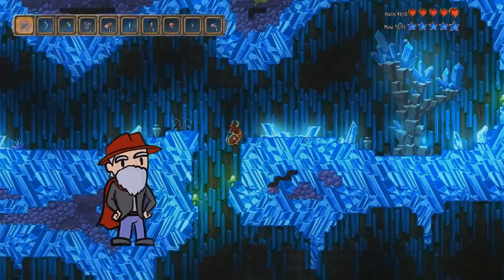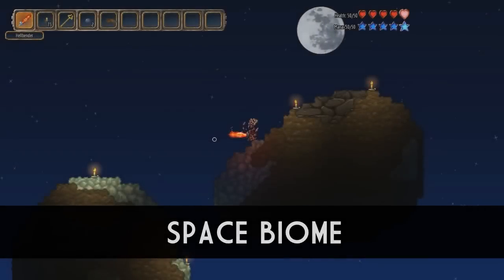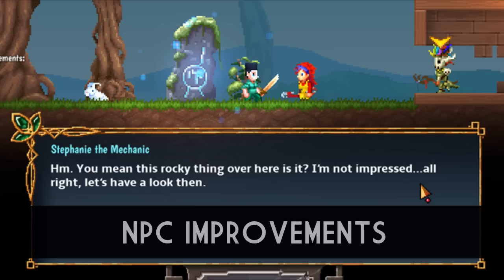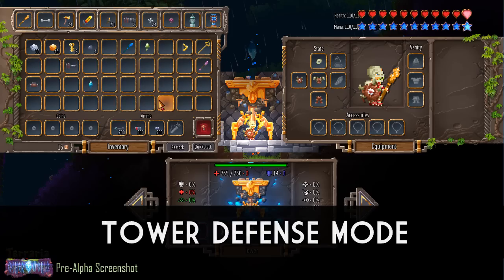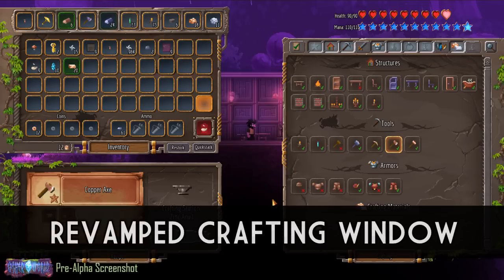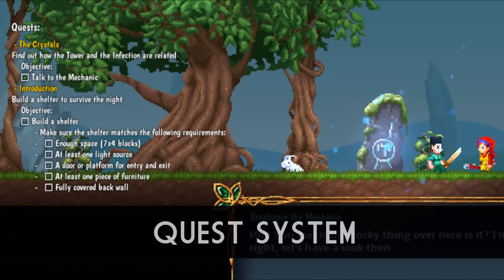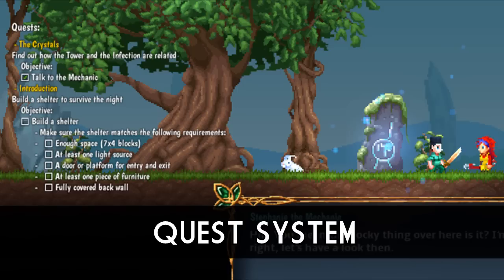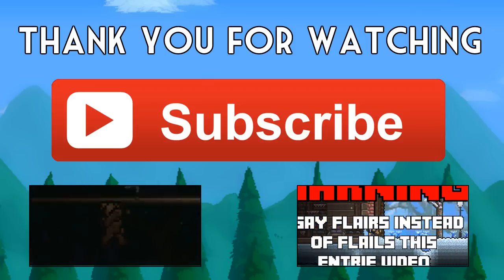5 Unique Things in Terraria's Sequel YOU Must Know!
Terraria Otherworld is set to release some time in 2015 for the PC, PS4 and Xbox One. Here are 5 unique things the game provides!